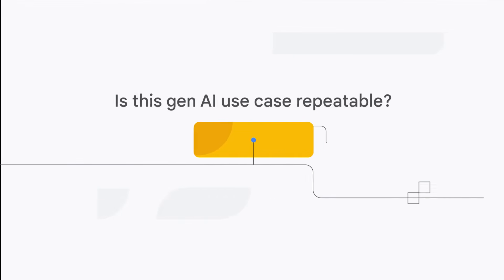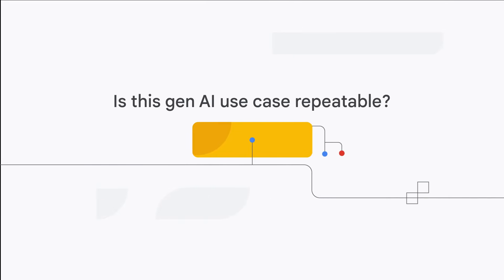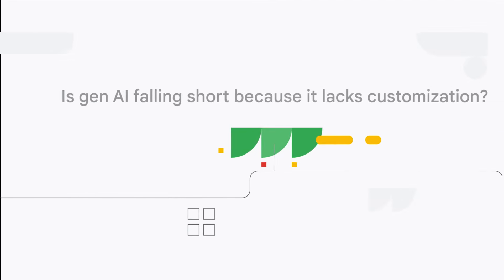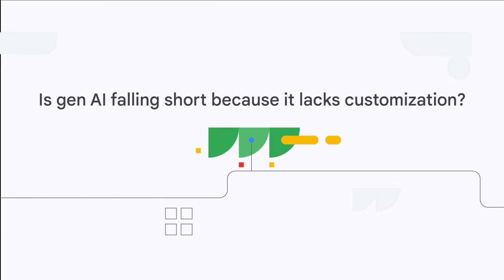Welcome to Transform your work with gen AI apps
Be a Gen AI Leader!

This video encourages you to dive headfirst into the world of generative AI by exploring existing applications and experimenting with readily available tools. Learn how to identify repeatable use cases and spot opportunities for customization to unlock the true potential of gen AI for your organization.